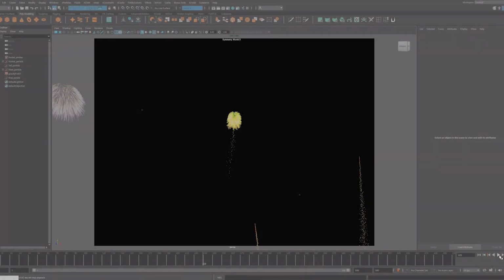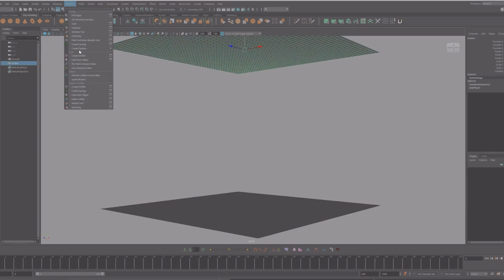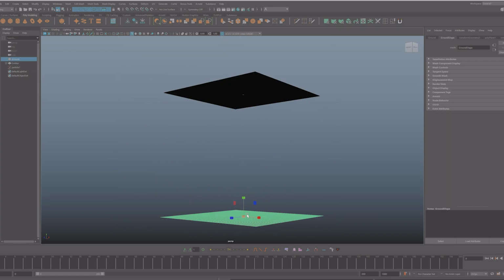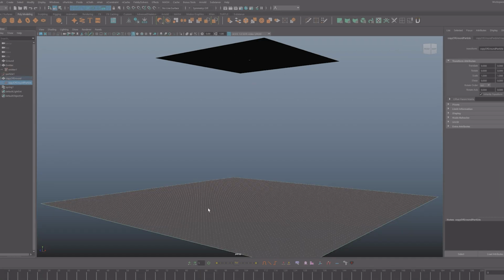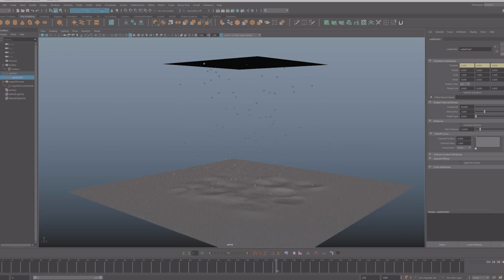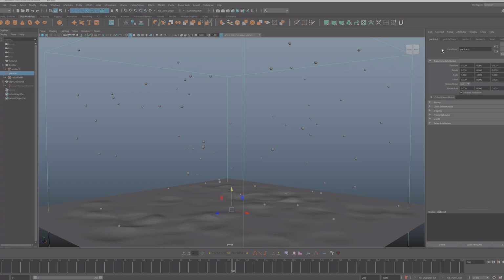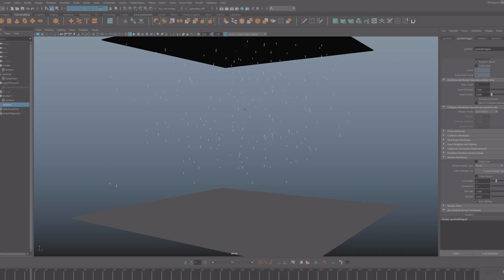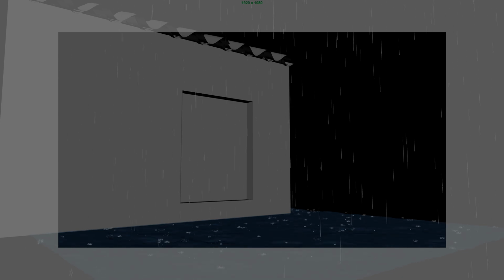Maya Legacy Particles are NOT Outdated—They’re Faster.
Most artists think Maya’s Legacy Particles are a relic of the past, but when it comes to creating highly controlled FX, they remain one of the fastest tools in a VFX artist's kit.
In this breakdown, I show you how to leverage the lightweight nature of legacy particles to get a quality  FX.